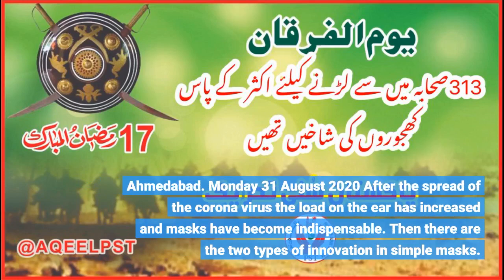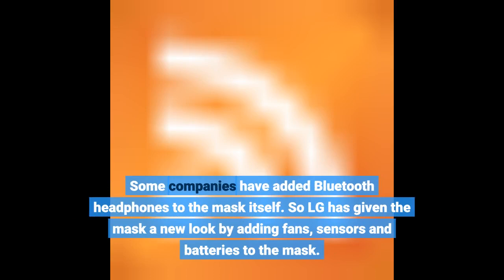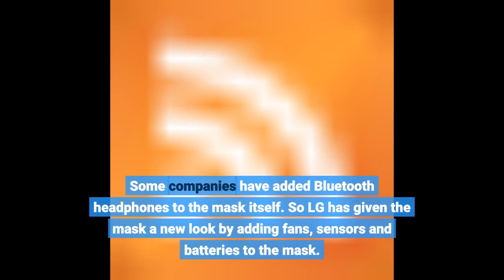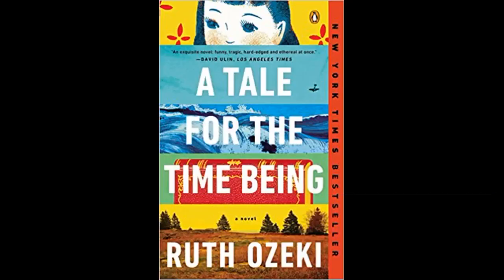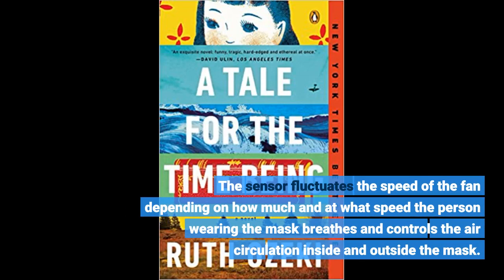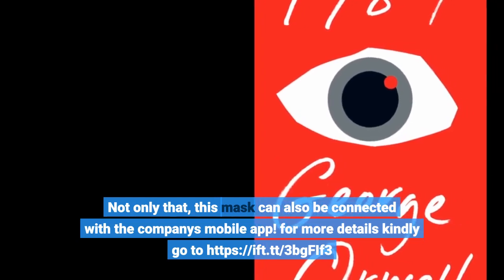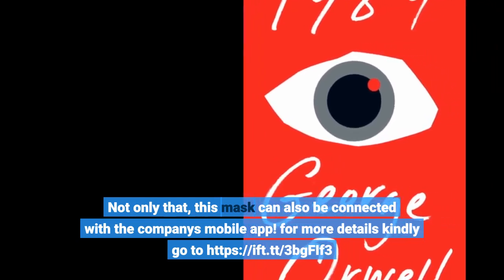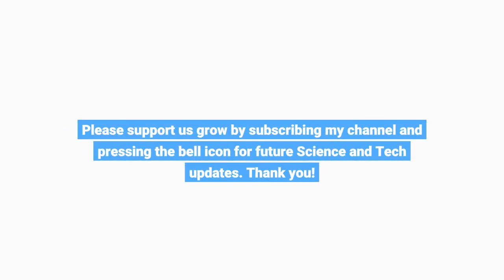Talk about rubbing salt in my wounds - d'oh!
Ahmedabad. Monday 31 August 2020 After the spread of the corona virus the load on the ear has increased and masks have become indispensable. Then there are the two types of innovation in simple masks. Some companies have added Bluetooth headphones to the mask itself. So LG has given the mask a new look by adding fans, sensors and batteries to the mask.
This type of mask is fitted with a battery powered air purifier. This air purifier is operated using two fans and a respiratory sensor. The sensor fluctuates the speed of the fan depending on how much and at what speed the person wearing the mask breathes and controls the air circulation inside and outside the mask.
The 820 mAh battery in the mask can last up to eight hours in low mode. The mask found in the case also acts as a mask charger and also disinfects the mask with UV-LED. Not only that, this mask can also be connected with the company's mobile app! for more details kindly go